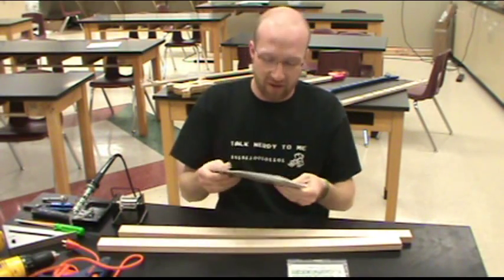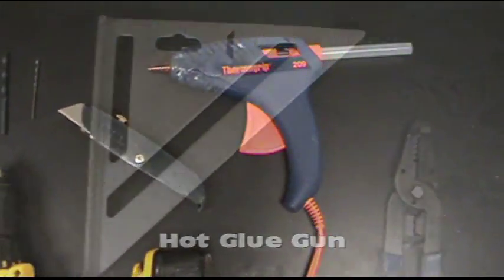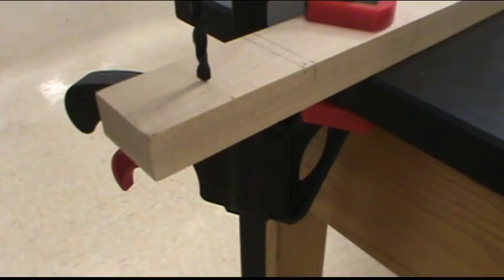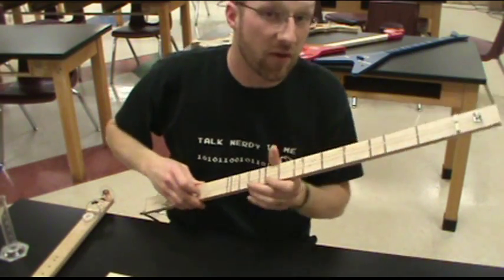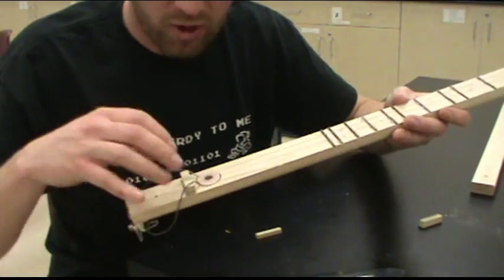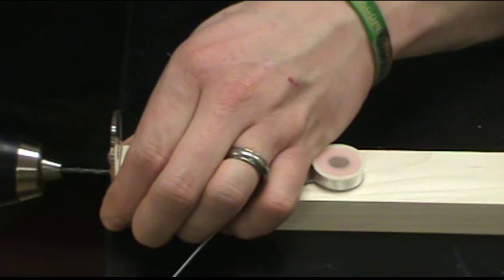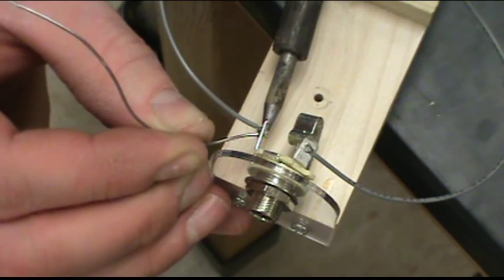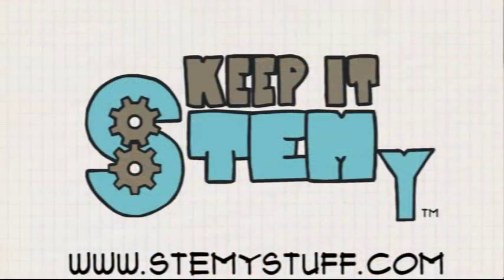Electric Guitar in a Bag Assembly Video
A tutorial for the basic assembly on the Electric Guitar in a Bag kit from STEMyStuff.com.